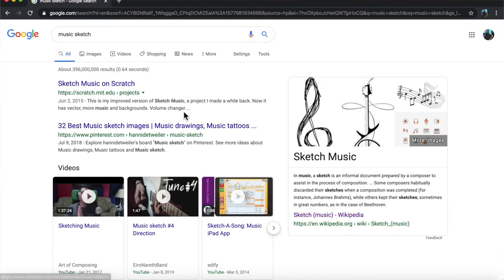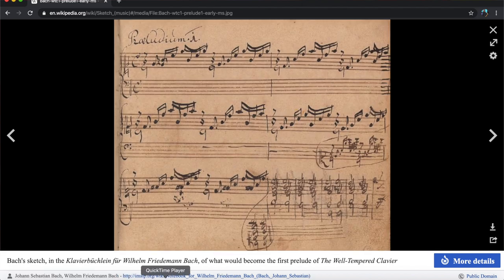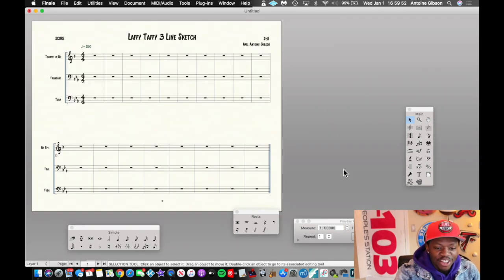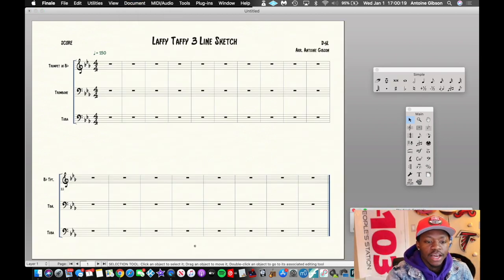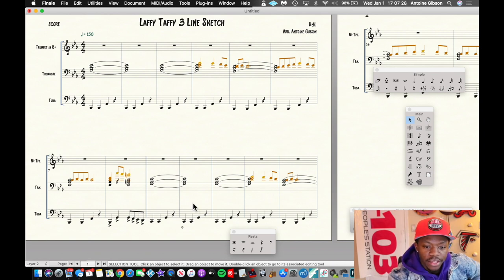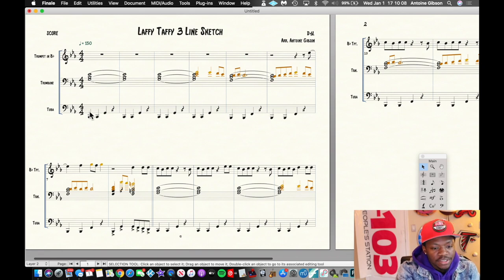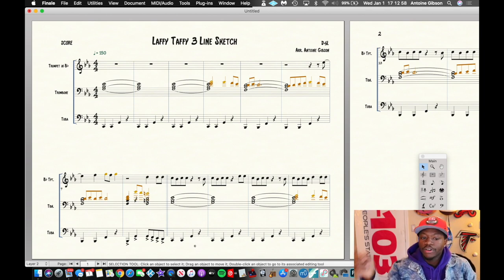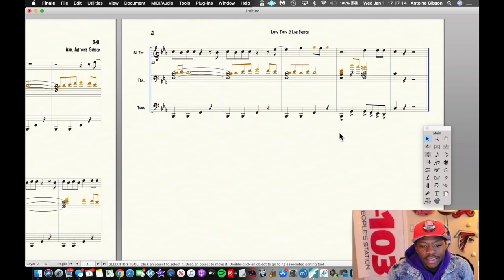The Secret To Arranging: The 3 Line Sketch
The Second Installment in my "How To Arrange" Tutorials. Here I describe the purpose and creation of 3 Line Sketches - A rough draft/outline of an arrangement.